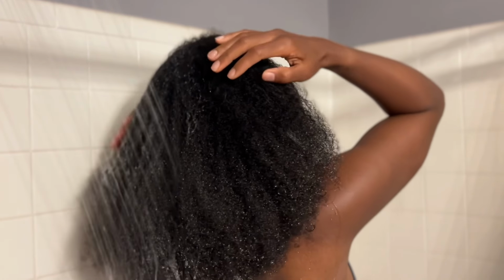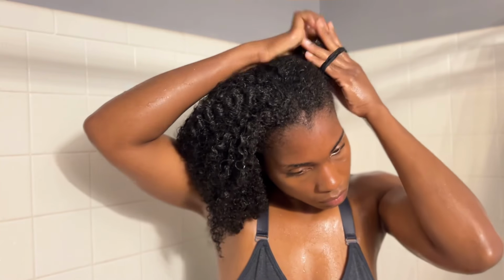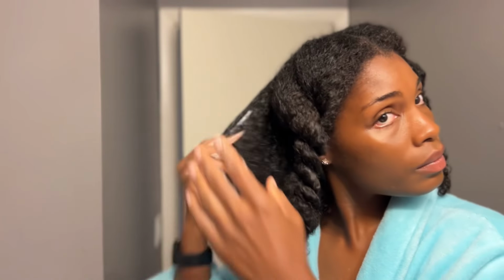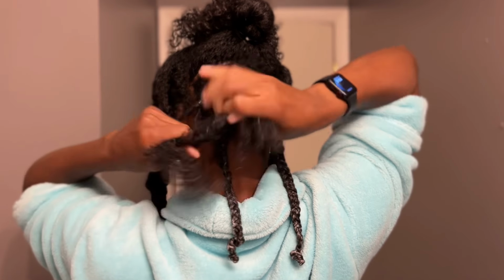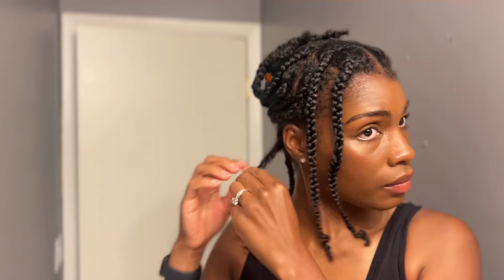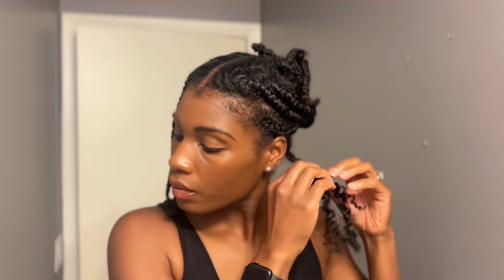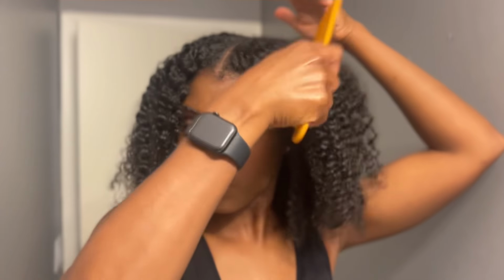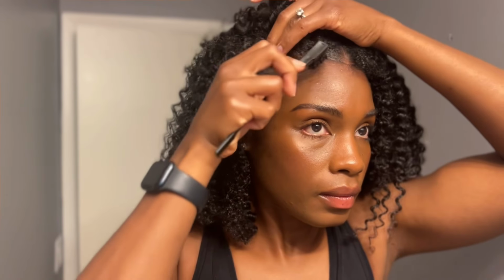Natural Hair Braid Out Results | Crème of Nature + Shea Moisture Routine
I’m sharing my second braid out attempt on natural hair! For this wash day, I used Crème of Nature shampoo and conditioner followed by the Shea Moisture Leave-In Conditioner. Watch the full routine, my braiding process, and the final results. This style works great for type 4 hair and anyone wanting a soft, defined braid out.